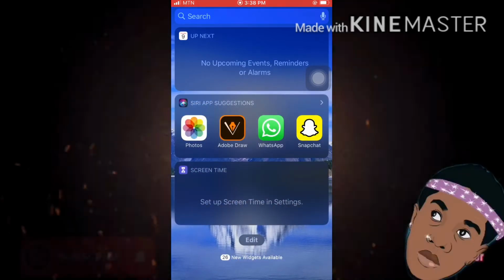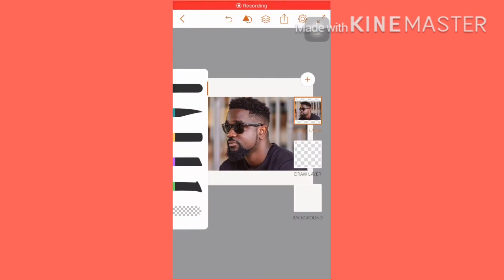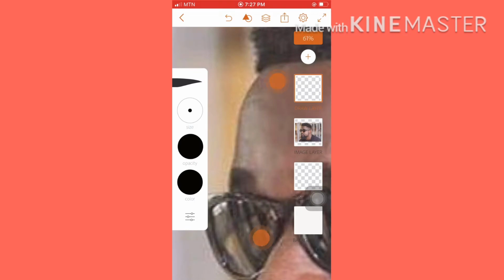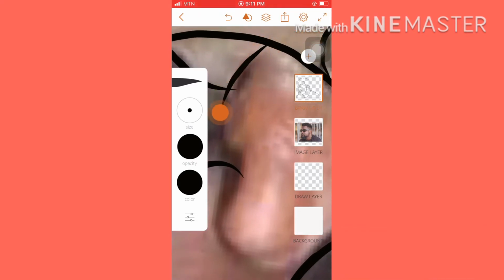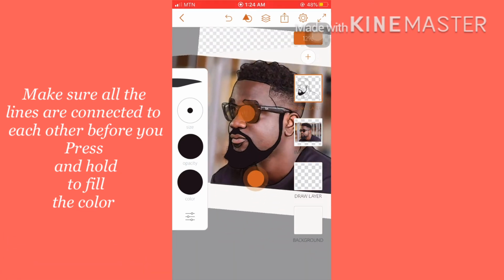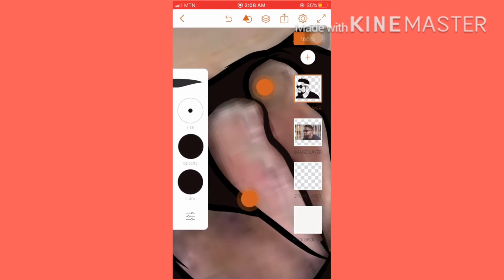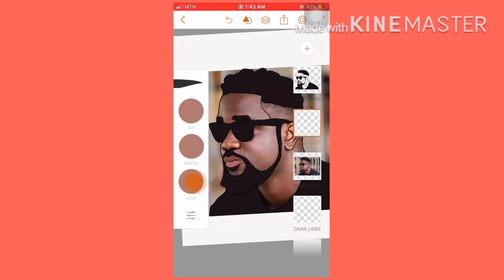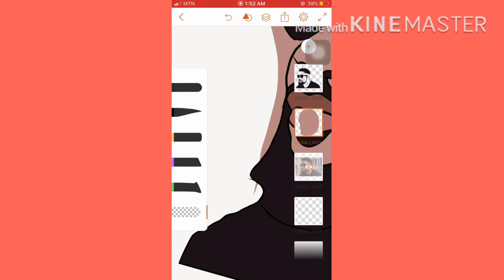how to cartoon yourself on mobile Phone (Adobe Draw)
thanks for clicking on this video!! Step-by step tutorial on how to cartoon yourself on your mobile Phone, tablet, ipad etc using Adobe Illustrator draw.